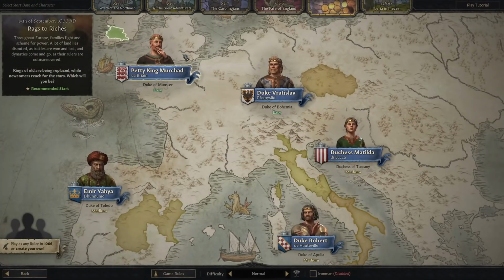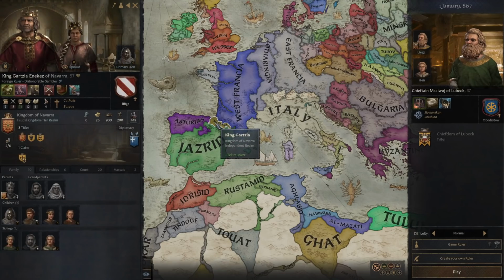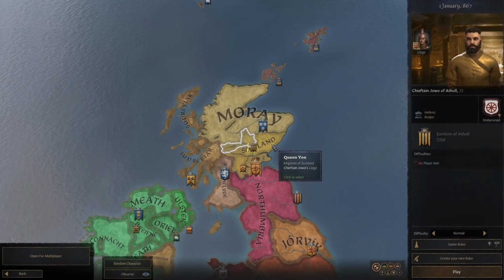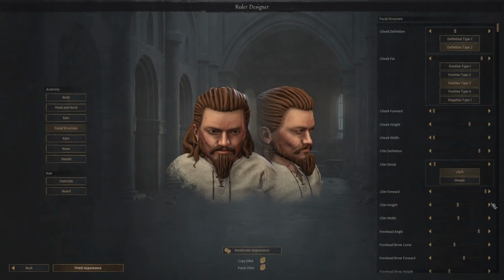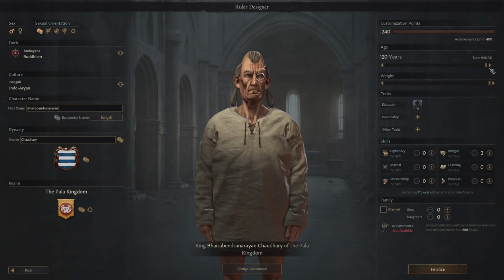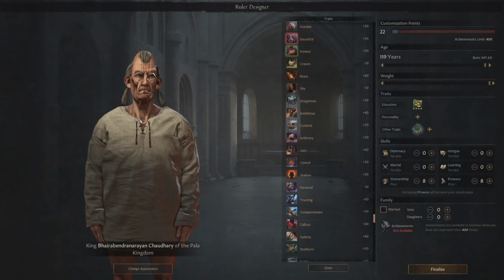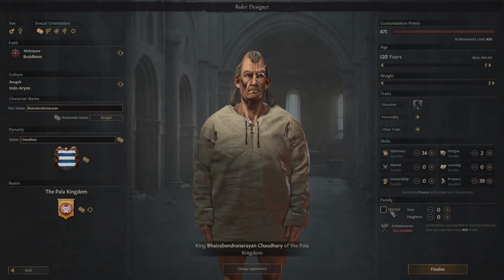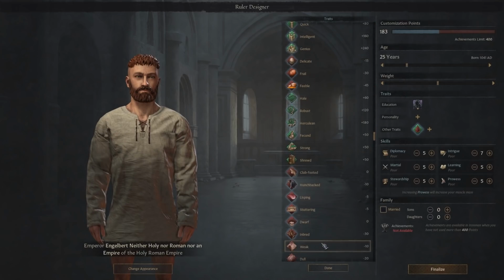CRUSADER KINGS 3 | RULER DESIGNER - Everything You Need to Know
The Ruler Designer for Crusader Kings 3 has released as a free update, and it brings with it a plethora of possibilities. In this video, we do a quick overview of the various aspects of the designer, and point out some key caveats and considerations that might not be immediately apparent at first glance.